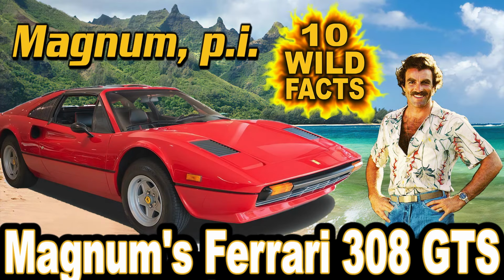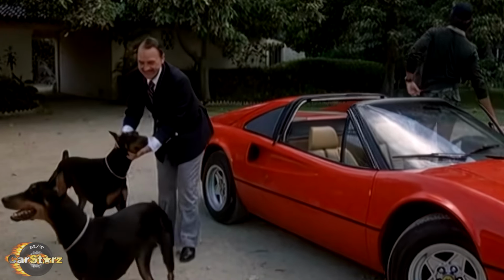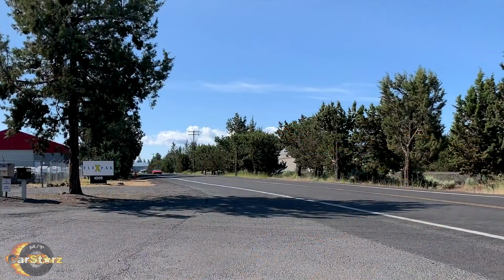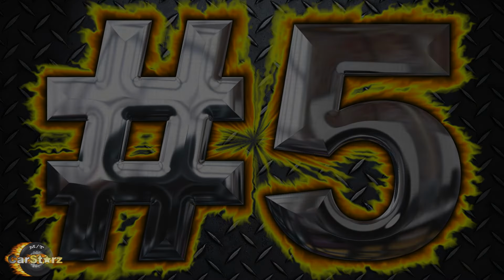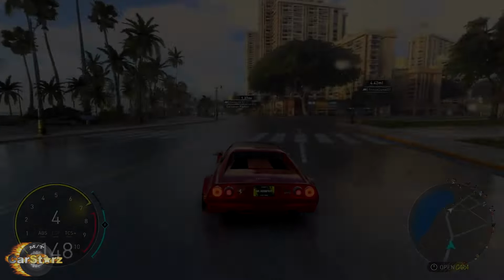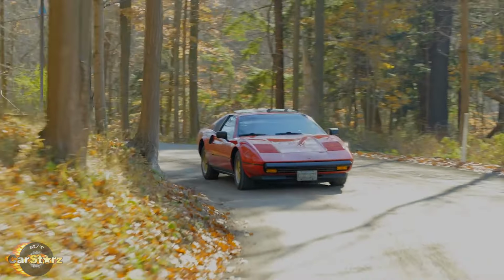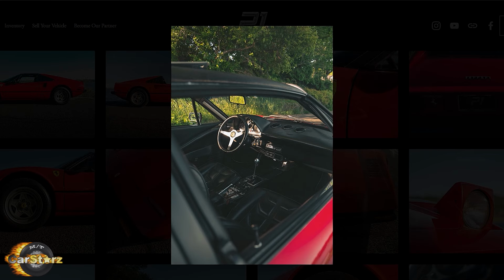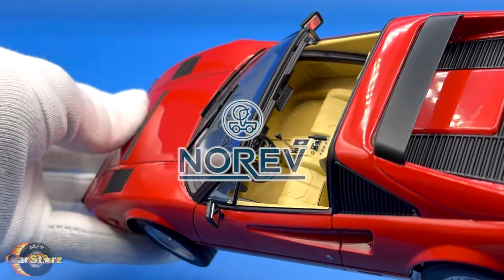10 Wild Facts About Magnum's Ferrari 308 GTS - Magnum P.I.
The Ferrari 308 GTS, prominently featured in the 1980s television series "Magnum, P.I.," epitomizes the essence of luxury and adventure. Driven by the charismatic private investigator Thomas Magnum, portrayed by Tom Selleck, this sleek and iconic sports car became synonymous with the show's thrilling escapades and laid-back Hawaiian vibes. With its distinctive red exterior, roaring engine, and timeless design, the Ferrari 308 GTS captured the hearts of viewers worldwide, symbolizing Magnum's free-spirited lifestyle and penchant for excitement. As Magnum navigated the picturesque landscapes of Hawaii in his trusty Ferrari, the car became an integral part of the show's identity, leaving an enduring legacy as one of the most iconic vehicles in television history.